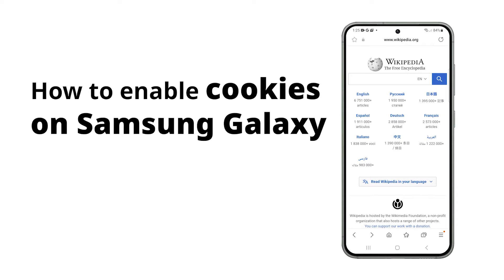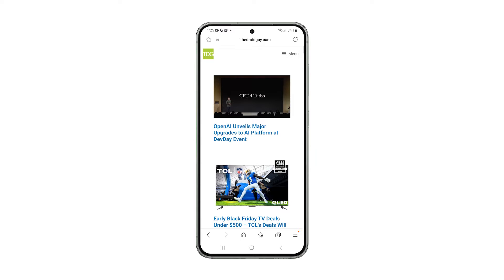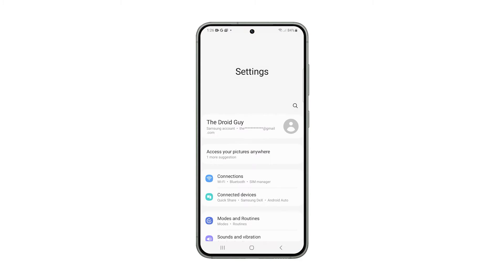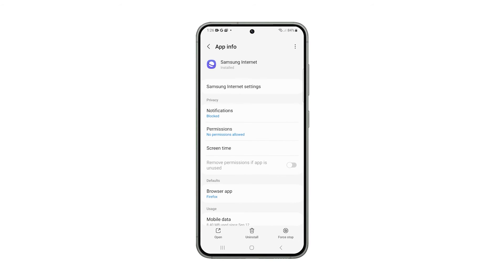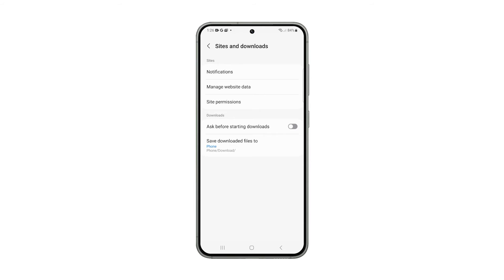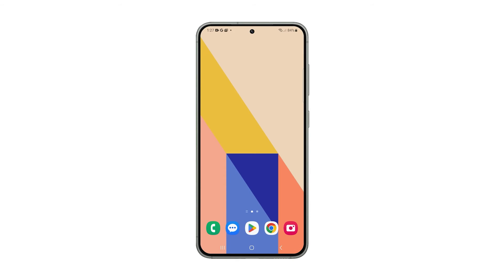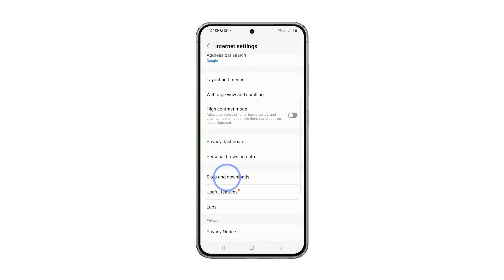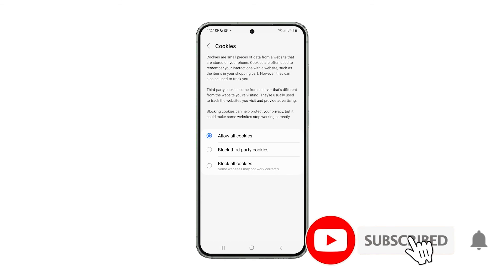Allow Cookies On Samsung Galaxy To Have Better Browsing Experience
In this tutorial video, discover how enabling cookies on your Samsung phone can elevate your browsing experience, offering improved website performance, personalized interactions, and relevant advertising. Delve into the step-by-step guide tailored for your Samsung Galaxy device: open your Settings app, navigate to Apps, select Samsung Internet, access settings, go to Sites and Downloads, tap Site Permissions, and choose Cookies to opt for allowing all cookies. Enhance your digital journey by following these simple instructions, ensuring your Samsung Galaxy phone is optimized for a seamless online experience.